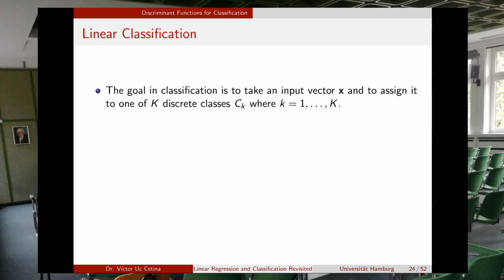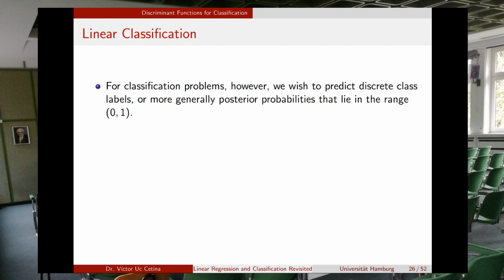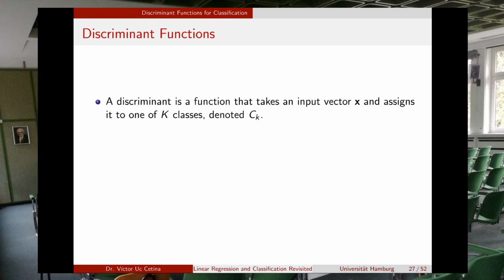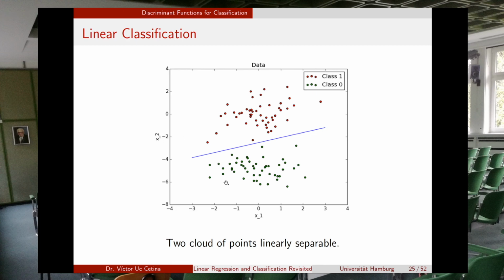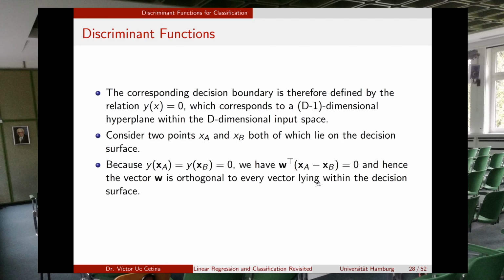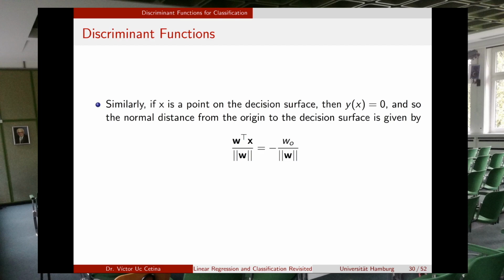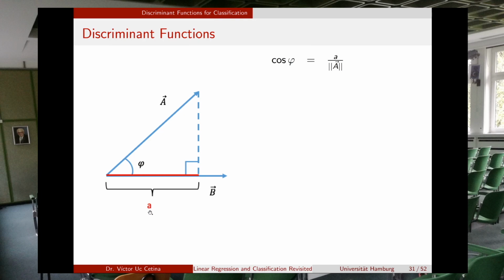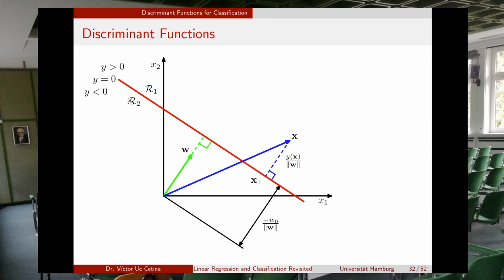Linear Regression and Classification Revisited (Part Three)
I talk about some mathematical aspects regarding linear discriminant functions.